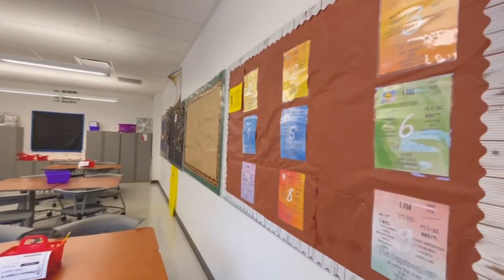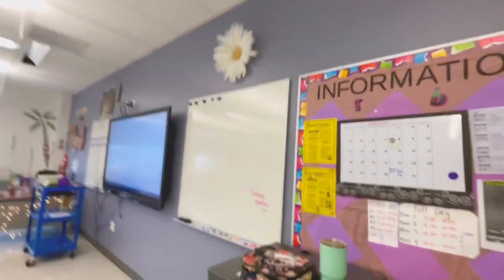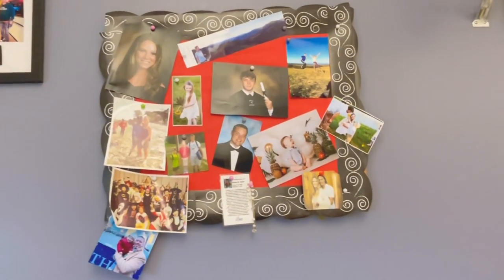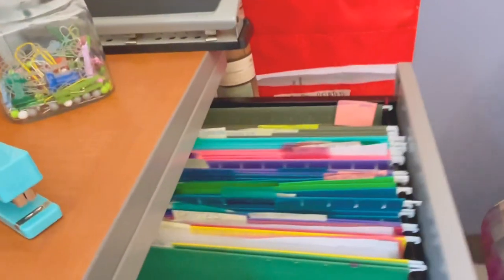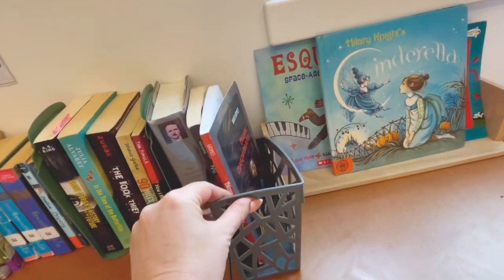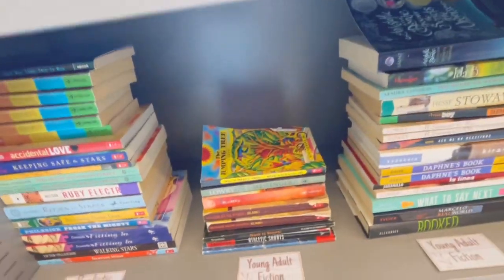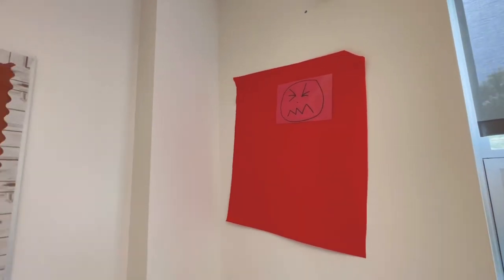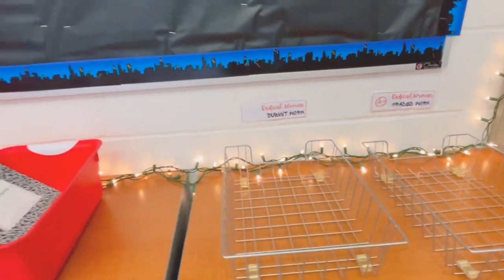High School Classroom Tour 2022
Welcome to my English Language Arts classroom tour. In this vlog I go back to my high school classroom for the 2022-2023 school year and vlog exactly how students would see it on their first day for school. This is my first September as a high school teacher. You will see how I arrange my desks, how I display my daily agenda, a few classroom management techniques (such as what students do when they arrive late, my classroom library, wall decor, etc. At the end, I also offer you a peak of what my students have been up to their first few days of school.

My name is Alexa Borota and I teach High School English. I also taught Middle School English Language Arts for eight years. I enjoy reflecting on the craft of teaching while providing tips and suggestions along the way. We can all use a little encouragement and humor!